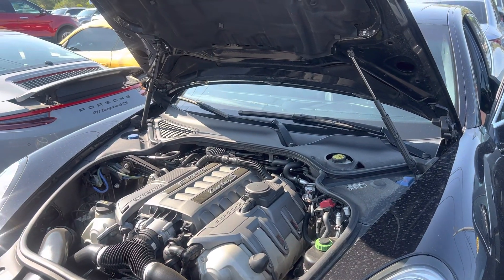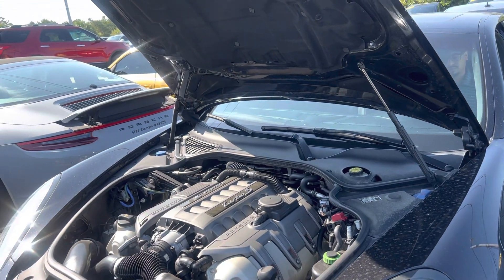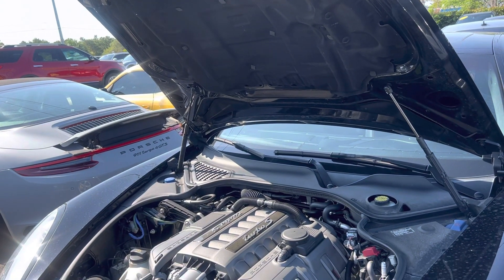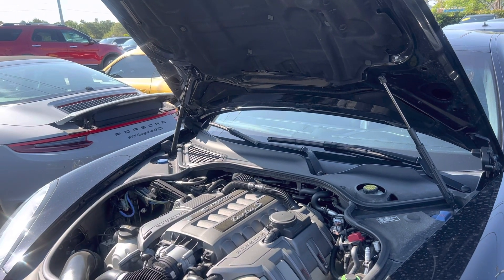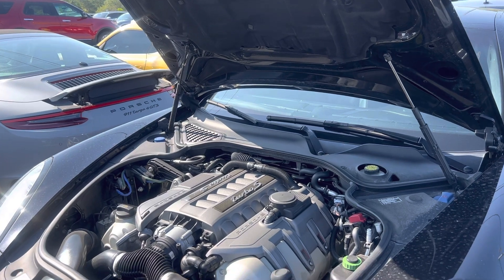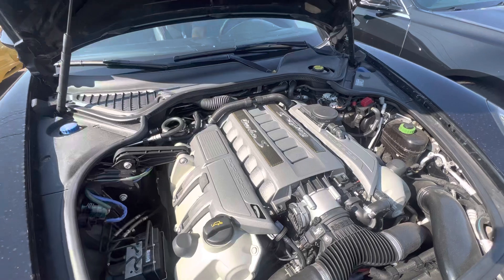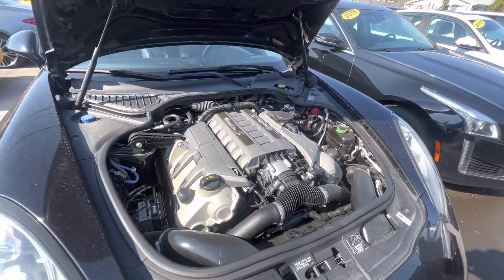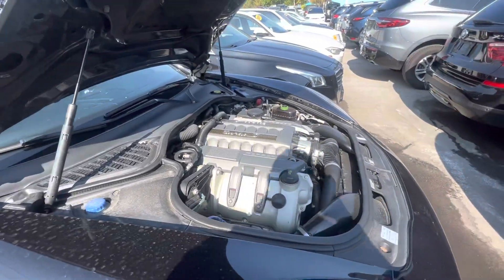2016 Porsche Panamera, turbo cold start video classic cars of Palm Beach